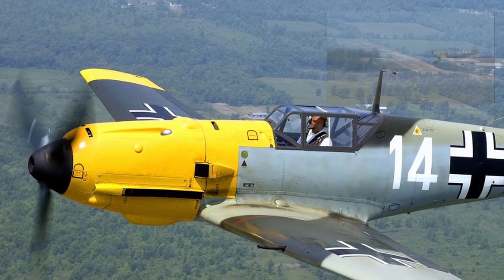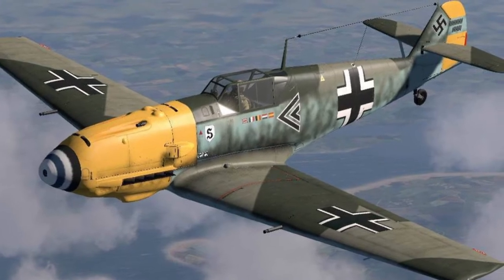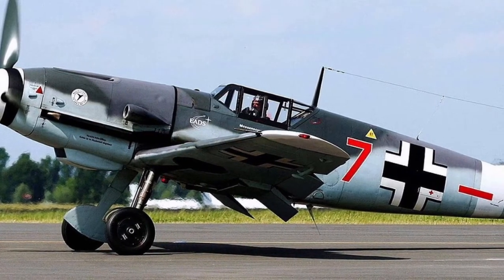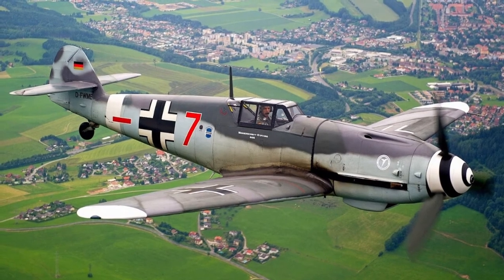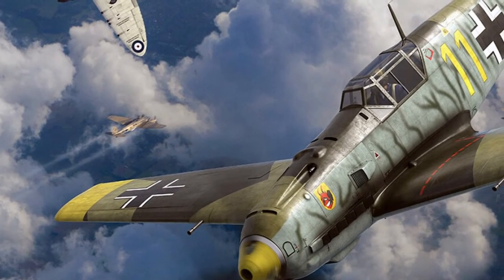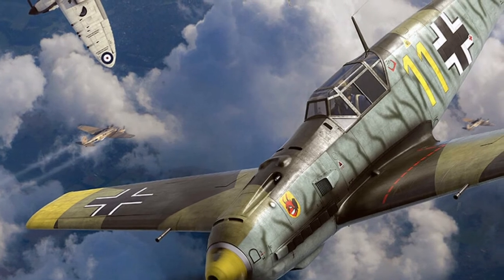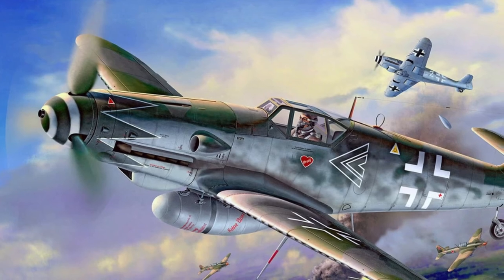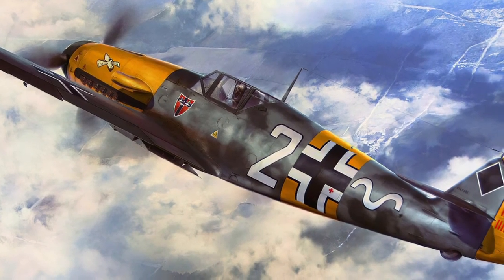World War II warplanes| Planes of Germany| Messerschmitt Bf 109 (Me-109)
The history of the aircraft, flight performance.